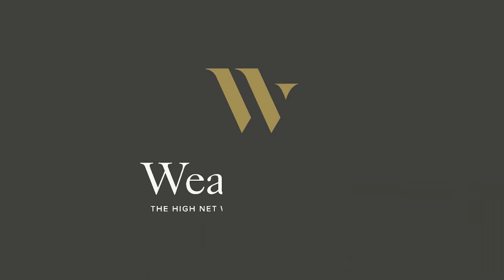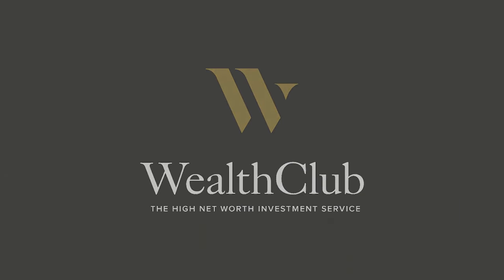UK’s biggest Venture Capital Trust – Octopus Titan VCT: Meet the manager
Octopus Titan VCT is the largest Venture Capital Trust. It aims to offer UK investors exposure to the venture capital asset class. The manager, Octopus Ventures, is looking for “this needle in a haystack” – a combination of factors in an early-stage (seed, Series A) company that gives it the potential to become a household name. So which companies have they backed lately? Who are the stars among the more established holdings? And how have widespread dips in technology company valuations affected the VCT? Watch now to learn more… In this interview:

0:00 Introduction to Octopus Ventures
0:49 What does Octopus Titan VCT aim to do for investors?
1:37 “Needle in a haystack” – what makes an ideal investee company?
3:03 Investing in Automata – collaborative robotics
4:33 Investing in Unlikely AI – making LLMs safer and more reliable
5:48 Investing in Partly – connecting car part buyers and suppliers
6:42 Skin + Me – direct to consumer tailored skincare (second largest portfolio company)
7:29 Pelago Health – digital clinic for substance use management
8:33 Vitesse – treasury and payments services for big insurance companies
9:31 What beyond funding does Octopus offer these companies?
11:22 What’s behind the dip in NAV?
13:17 Why VCs like tougher economic conditions
14:58 “More runway” – how has the funding environment changed?
16:14 Risks of companies failing or investments losing money
17:24 Breakdown of the Titan portfolio – three buckets
18:33 Exit environment
19:29 Change in dividend policy
20:42 Summary: Why invest in Octopus Titan VCT?

IMPORTANT
The opinions expressed in this video are the interviewee’s own and do not necessarily reflect the view of Wealth Club Limited. This interview, like our service, is not advice and the products featured are not suitable for everyone. Venture Capital Trusts are higher risk and less liquid than mainstream investments. You could lose your capital. Tax rules can change and tax benefits depend on your circumstances. If you’re unsure an investment is right for you, please seek professional advice.